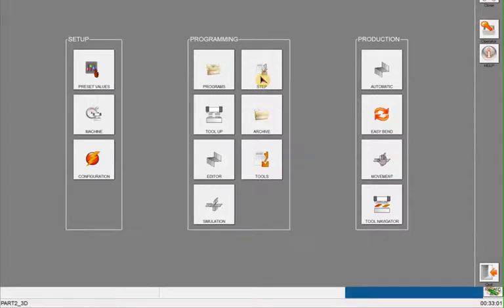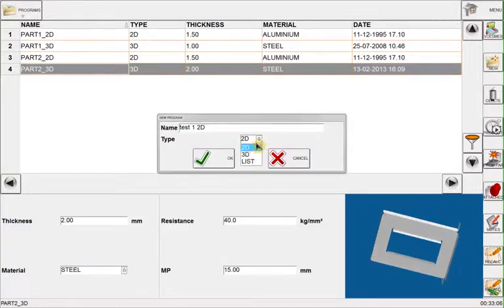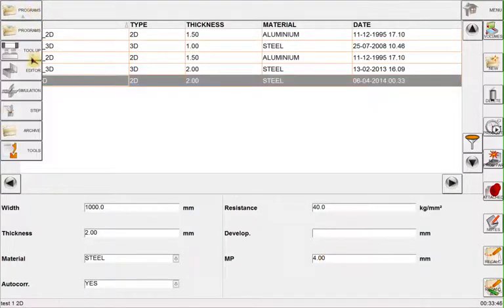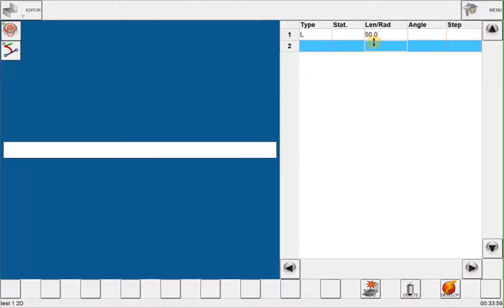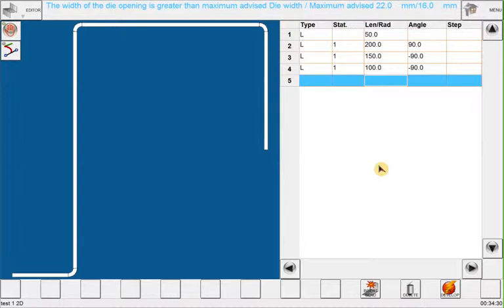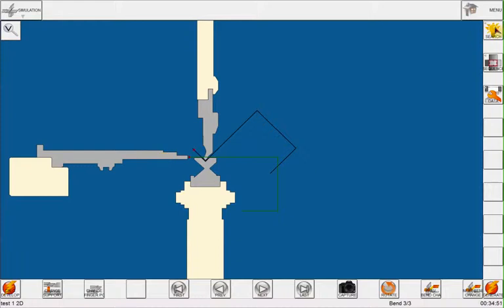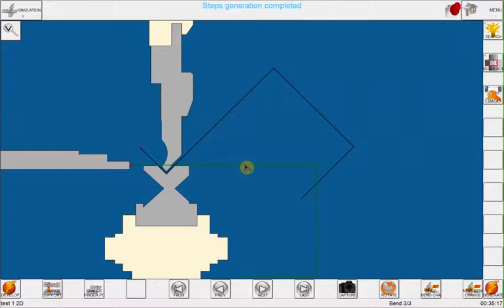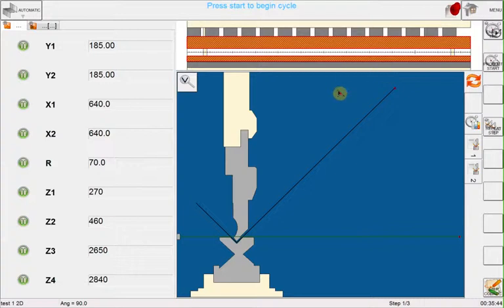Creating a 2D part on NexT CNC controller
In this video, we are creating a 2D part program on our NexT controller.